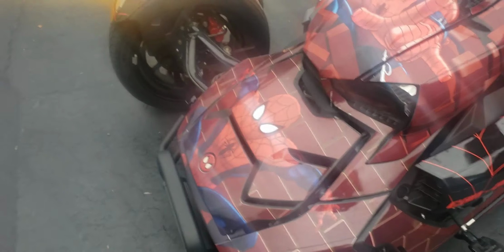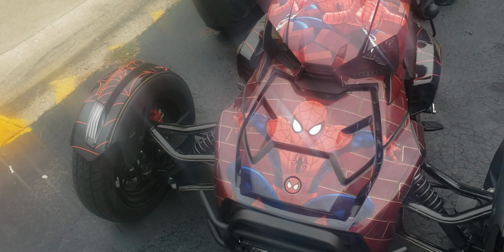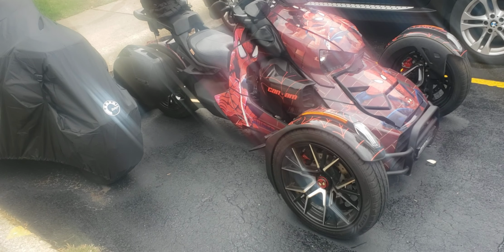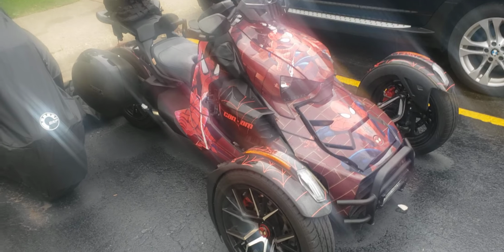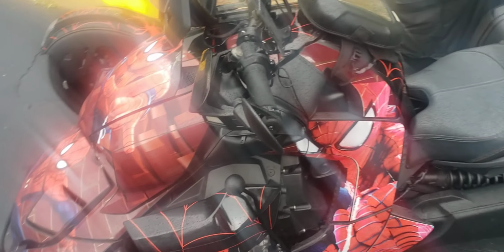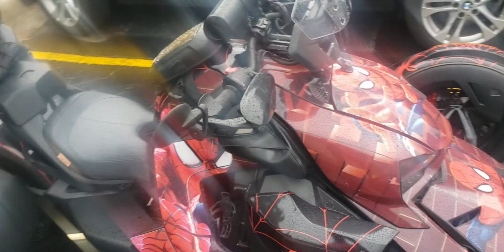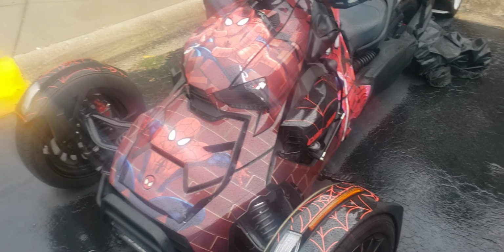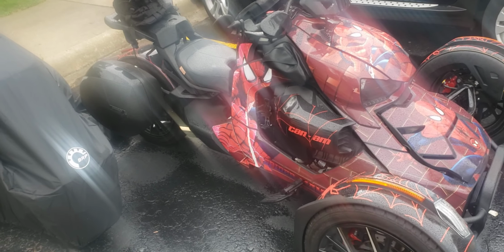Can-Am Ryker! Reviewing everything that has went wrong since buying in 2019.